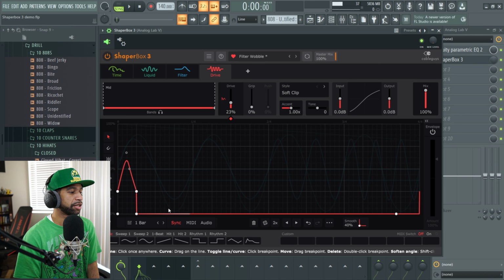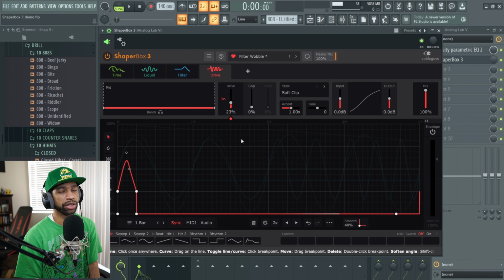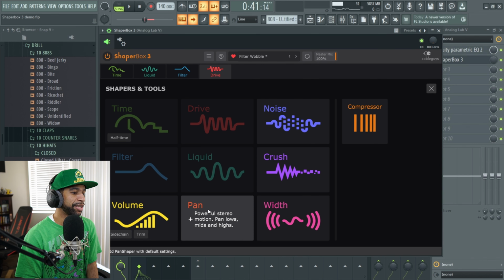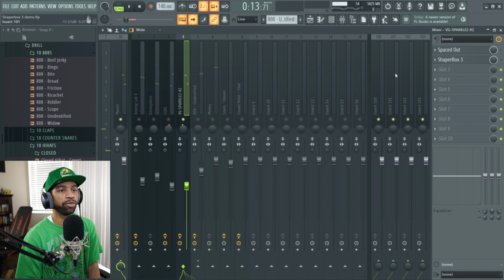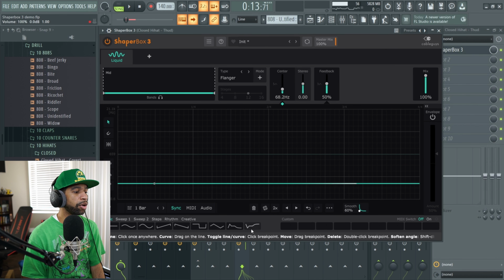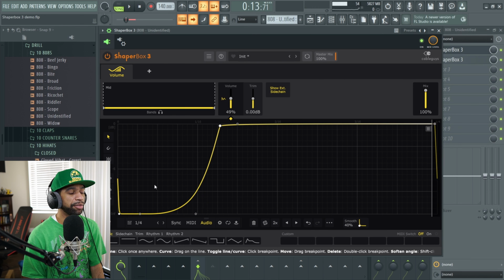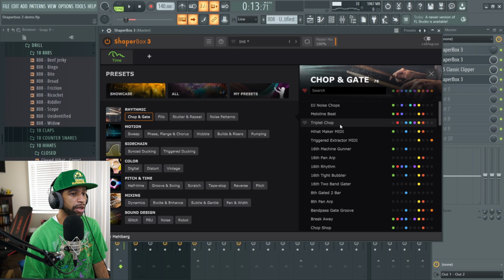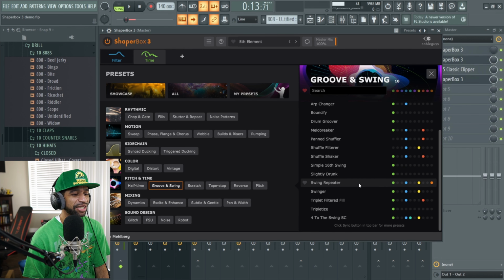Shaperbox 3 By Cableguys Review Ad Demo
In this video we talk about and review Shaperbox 3 by Cableguys.

COMMENT WHAT VIDEO I SHOULD MAKE NEXT ⬇

My Gear
Computers